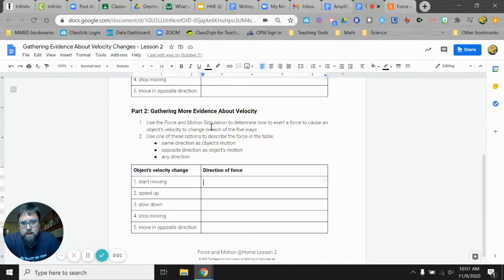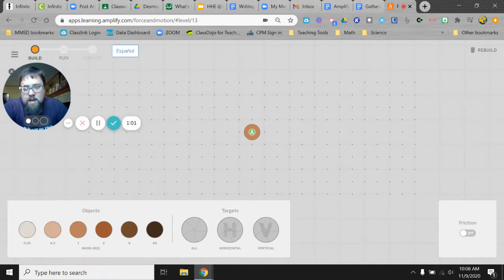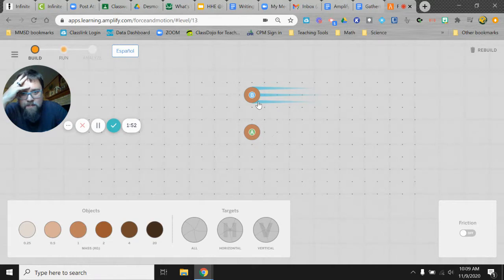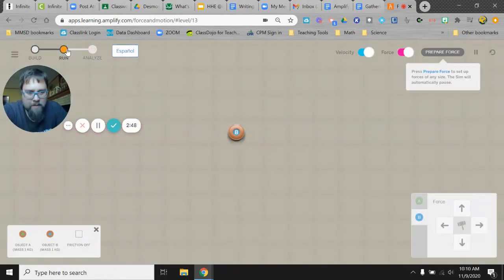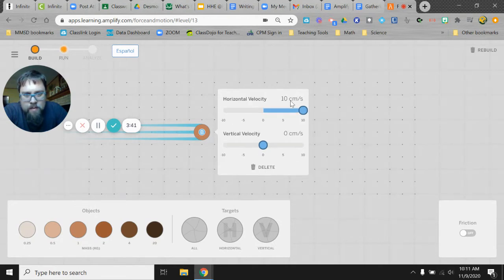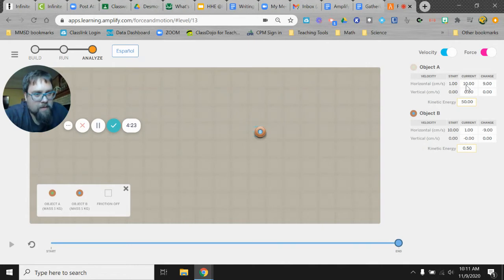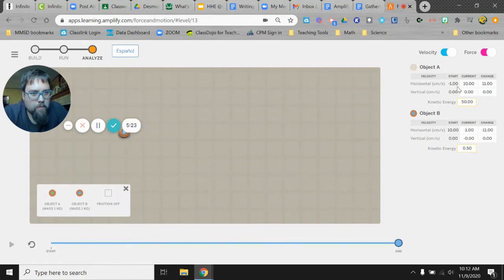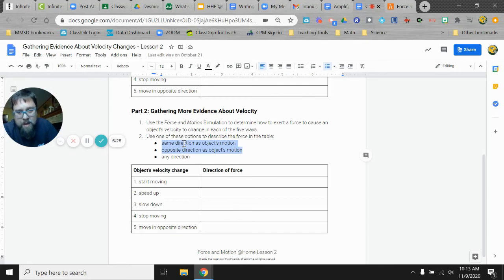Gathering Evidence About Velocity Changes - Part 2